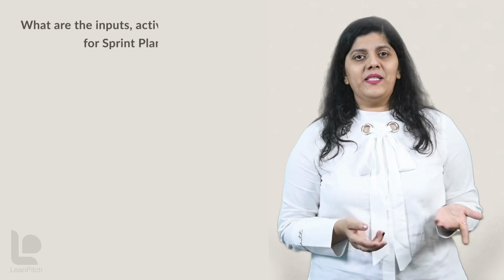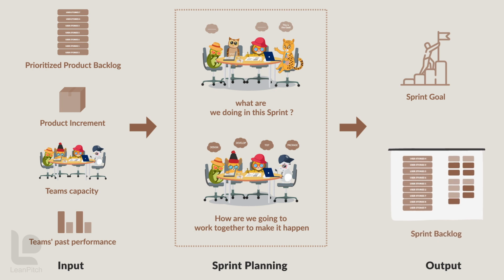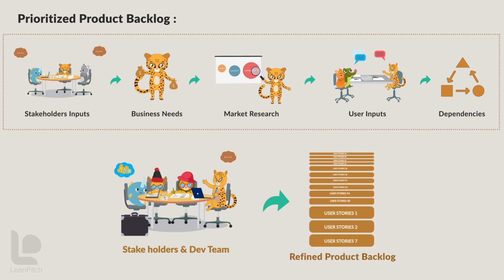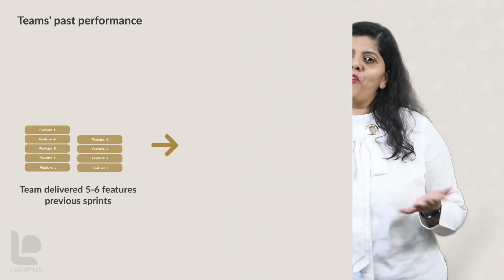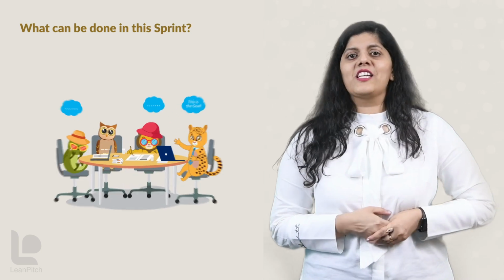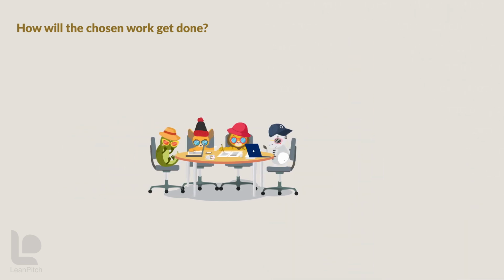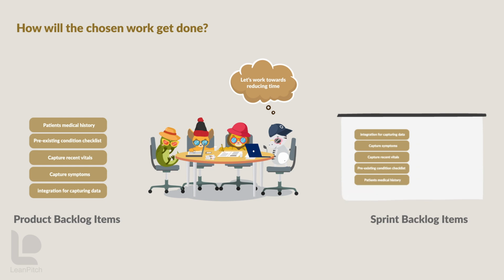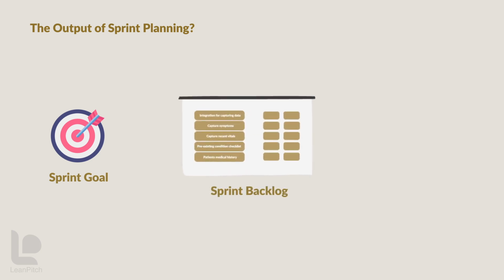What is Sprint Planning meeting? | How to do effective Sprint Planning meeting in Scrum? | Leanpitch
What is the SprintPlanning meeting?
Do you think Scrum has too many meetings? Do you think events like Sprint Planning are a waste of time?
Well, when someone doesn’t understand the purpose behind something and does it without understanding it, it becomes a waste.

What is Sprint Planning in Scrum?
Product Development is like a Game. Take the example of any game - be it Cricket, Basketball, Baseball, or any other sport. Every game has a strategy. You don't just jump on to the field and start playing. Same way, in the game of product development, you also need to strategize. Before you start working on developing features in the Sprint, it is essential to understand the outcome of the Sprint and create a plan to achieve it. This event in Scrum is called Sprint Planning.

What's the purpose of Sprint Planning?
 The purpose of Sprint Planning is to define the outcome of the Sprint like a business objective or learning goal like validating a hypothesis and then creating a plan to achieve it.

It would also help to define Key Progress Indicators to measure the outcome.

Learn what Sprint Planning is from this video.

Learn in detail about everything in Scrum from our eLearning course and if you prefer learning by doing it, join us at our Scrummaster CSM workshops